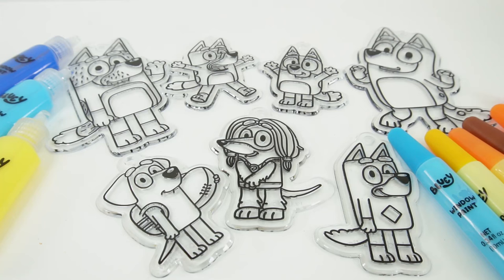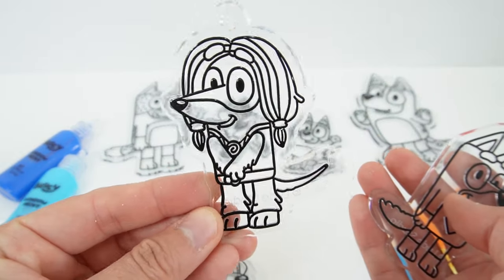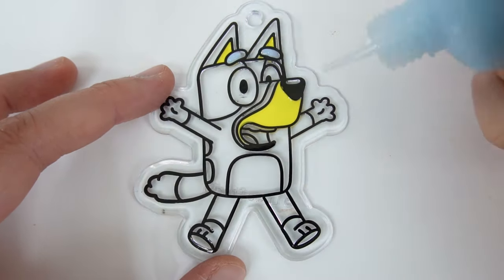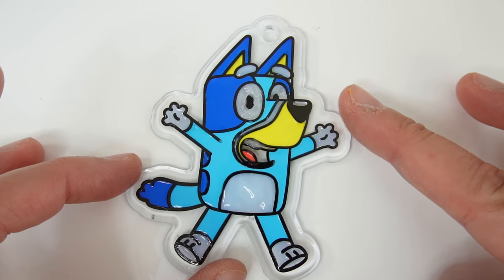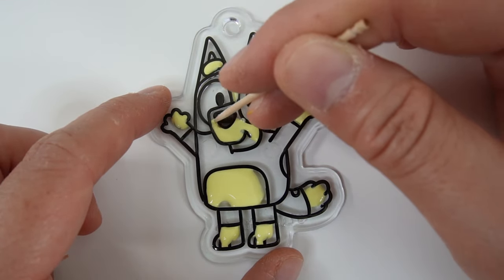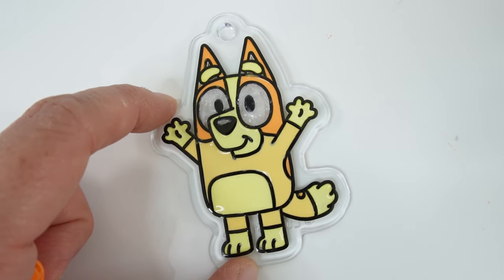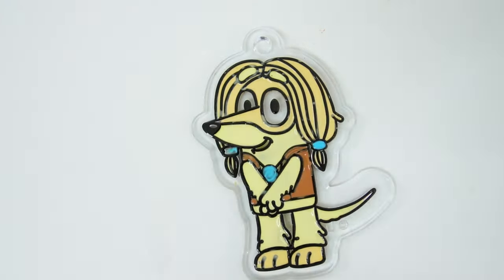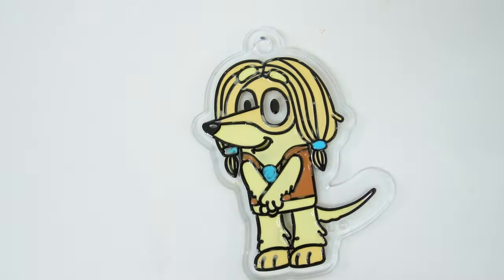Bluey Family and Friends Window Art Suncatcher DIY Painting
Let's paint 7 Bluey suncatchers! We will paint Bluey's friends and family including, Bluey, Bingo, Bandit, Chilli, Lucky, Indi and Rusty. These are easy to do and a lot of fun!

DIY Custom Supplies